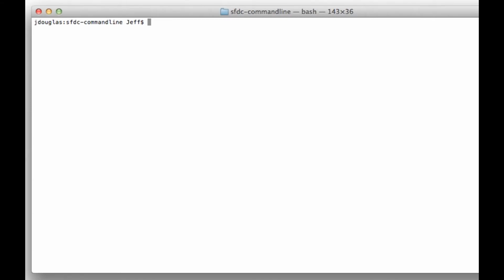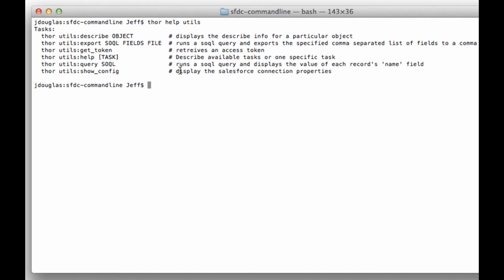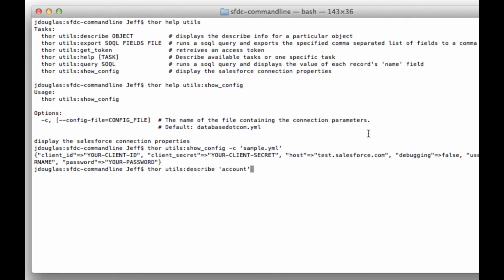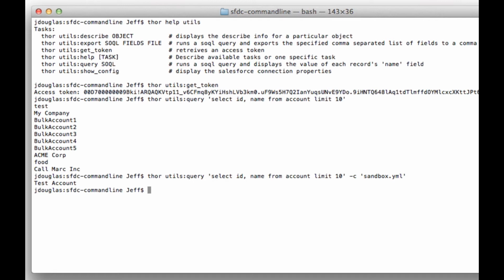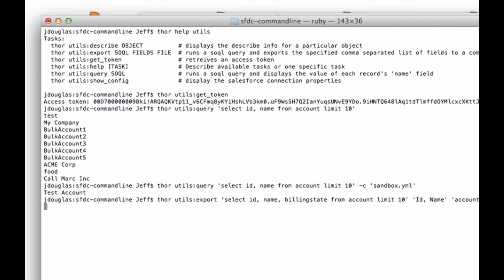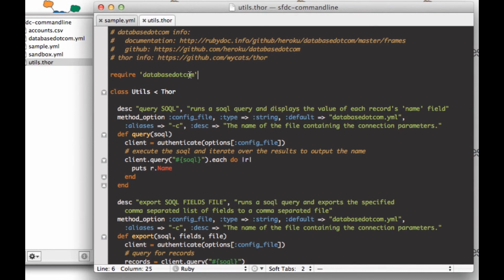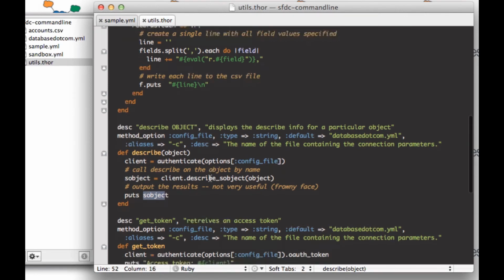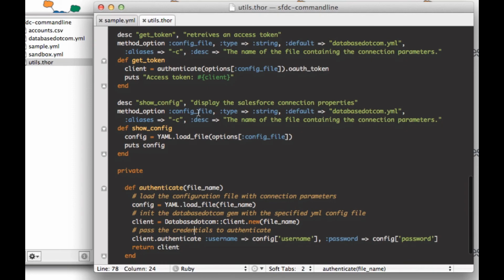Build a Command Line App for Force.com with Ruby & Thor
Demo of functionality and a code walkthrough on how to build a cli for Force.com with ruby and thor.